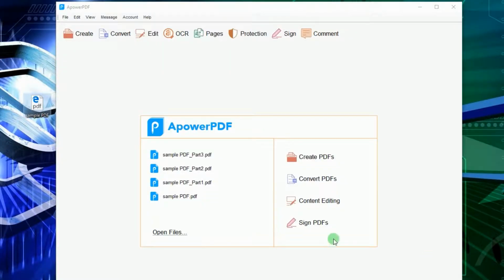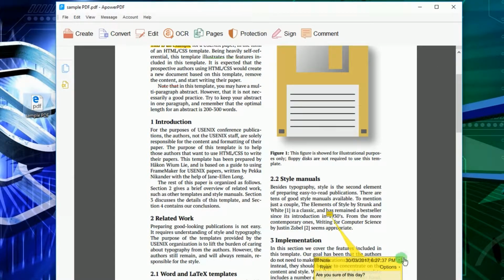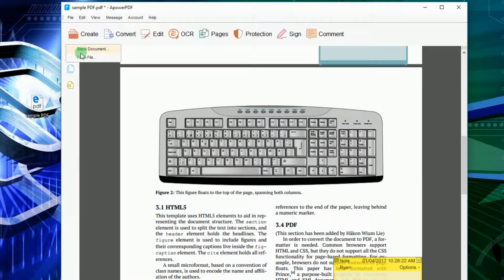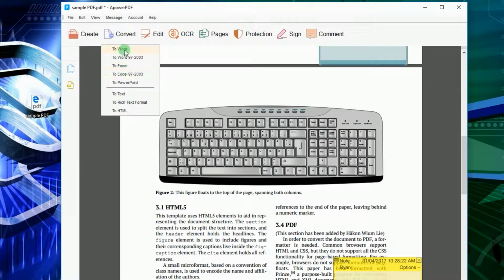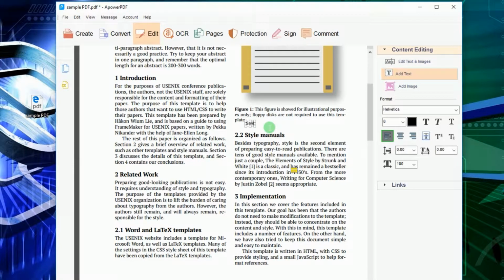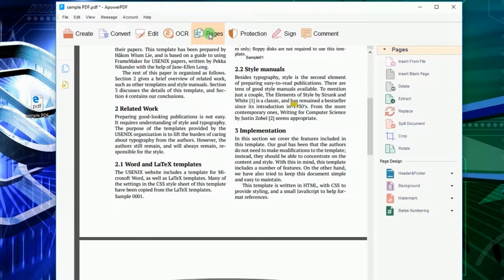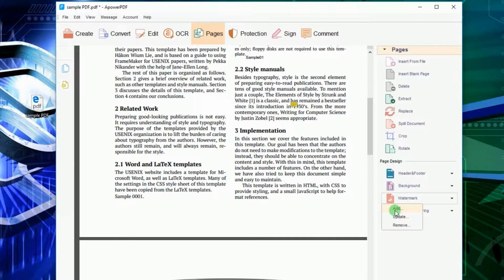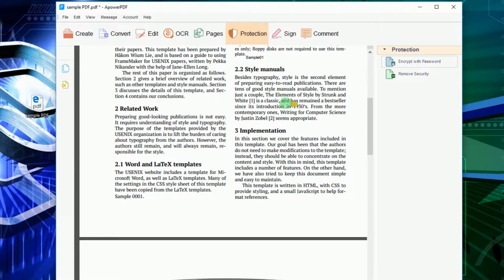Recommended Adobe Acrobat Alternative for PDF Editing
As a program to view, create and edit PDF files, Adobe Acrobat enjoys great popularity for its professional and powerful functions. However, some users may complain about its high price. In this case, you may want to find simple and cheaper alternatives to Adobe Acrobat. Just check this video to know one recommended PDF editor.